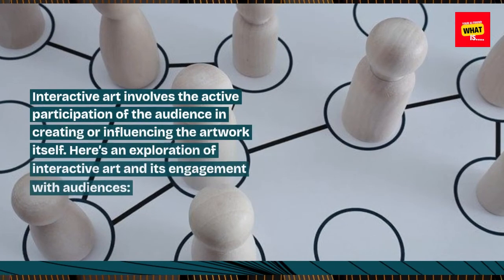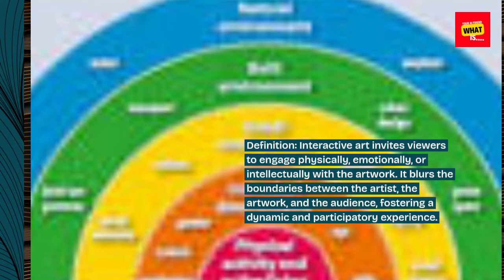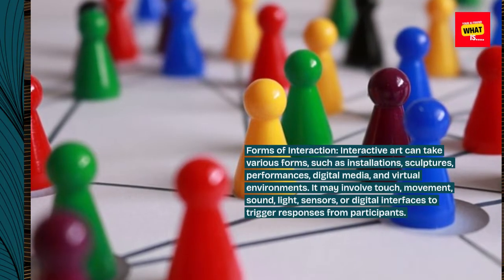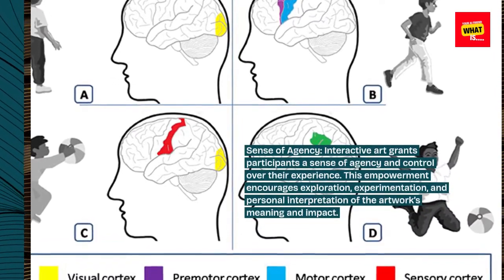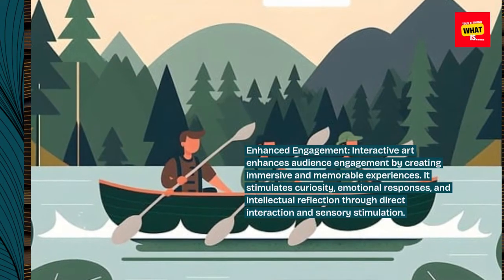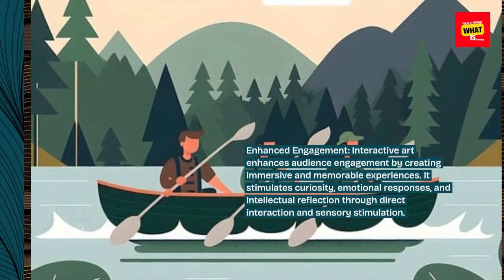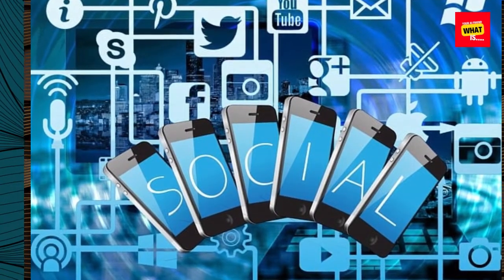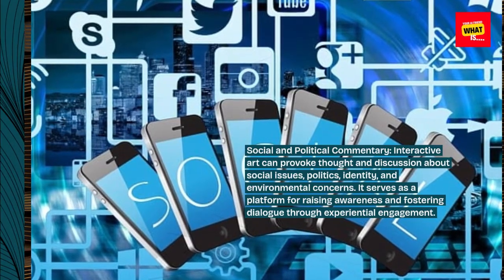What is Interactive Art and Its Engagement with Audiences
Explore interactive art forms that engage audiences through participation, collaboration, and immersive experiences.